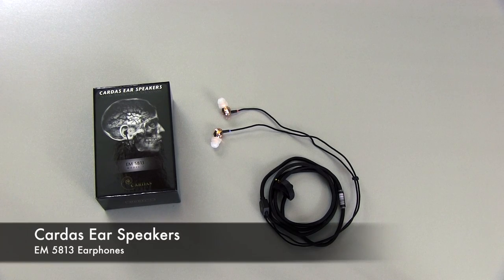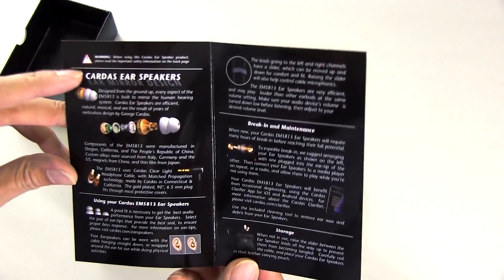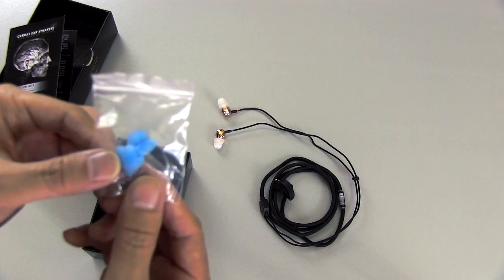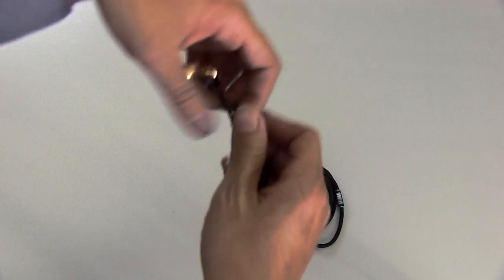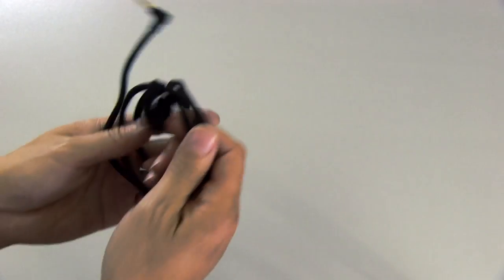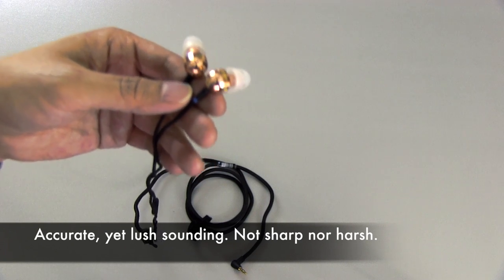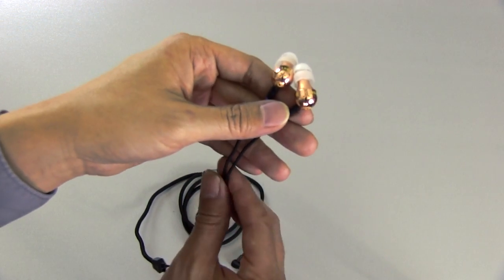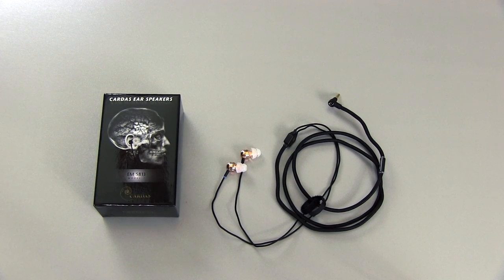Reviewed - Cardas Ear Speakers EM5813 IEMs Earphones